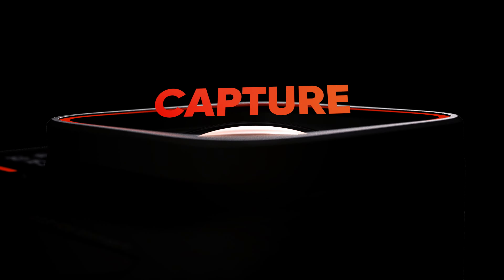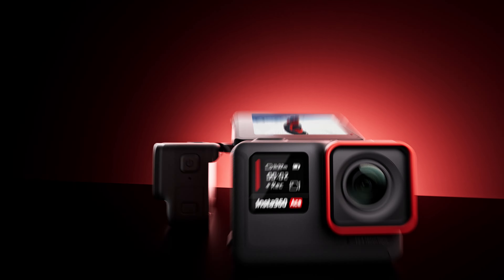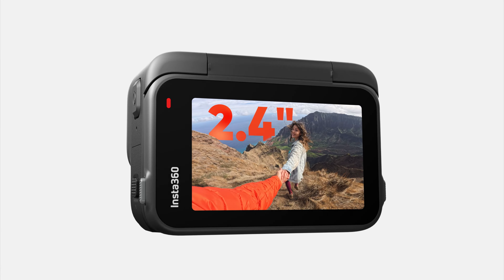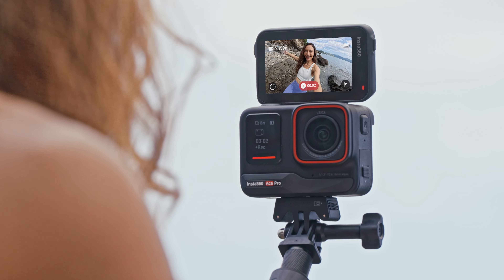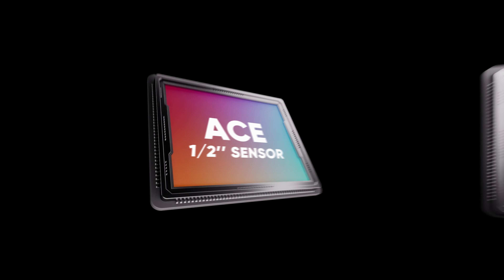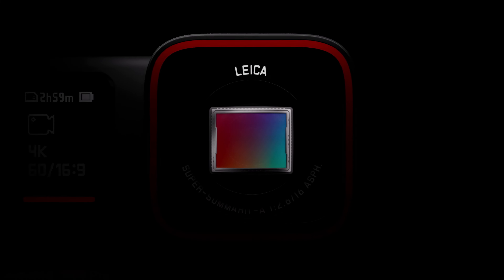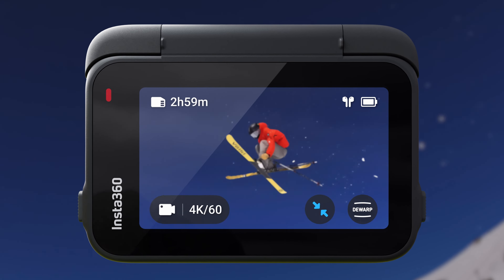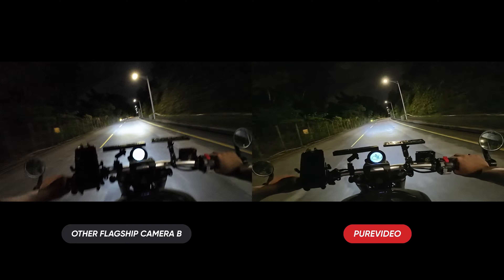New Insta360 Ace & Ace Pro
The New Insta360 Ace and Ace Pro, a new force in action.